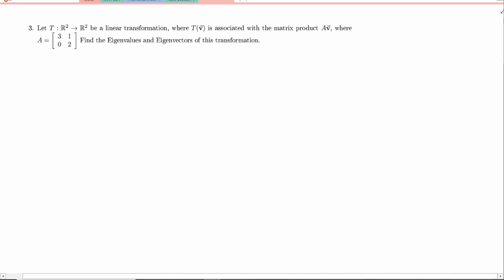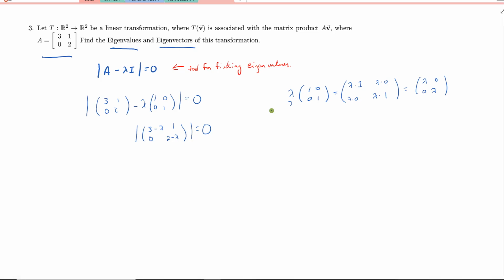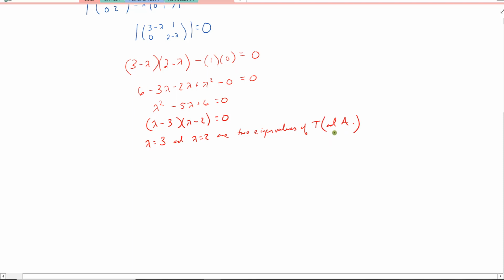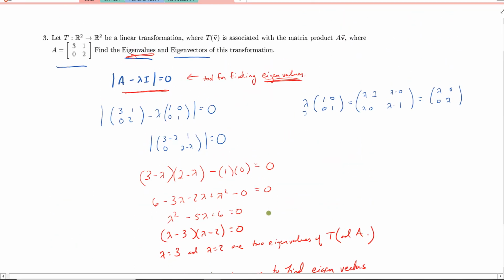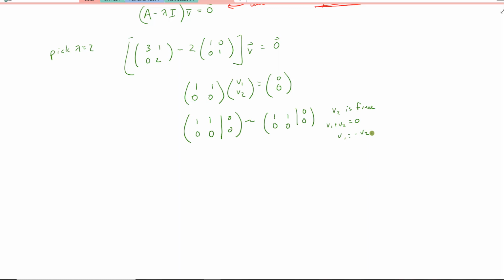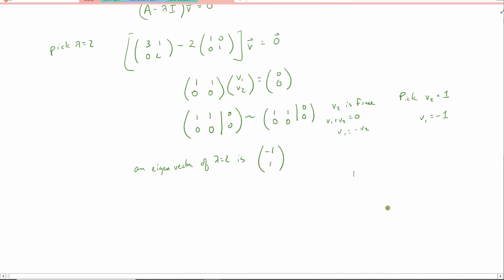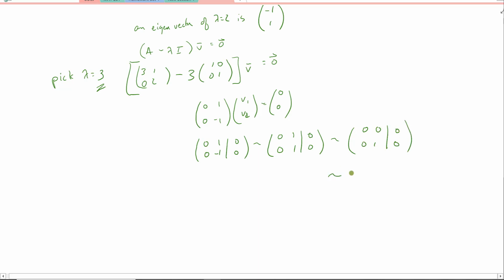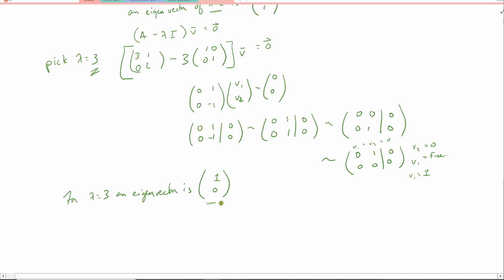Finding Eigenstuff Ex 1